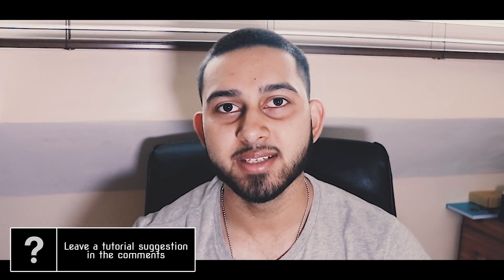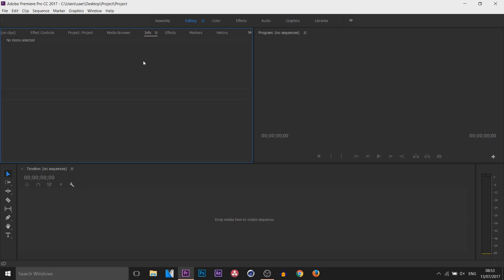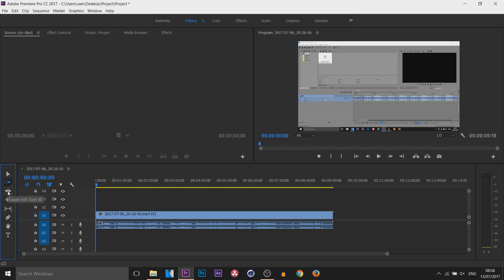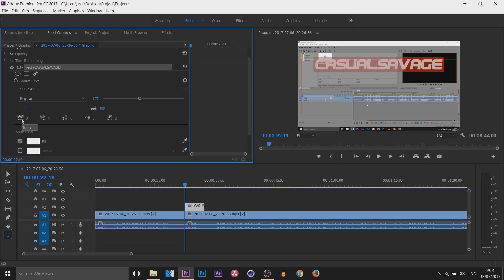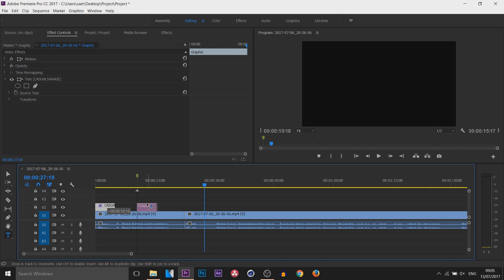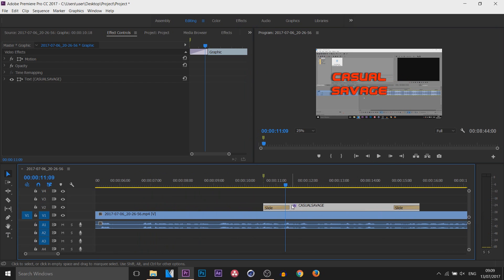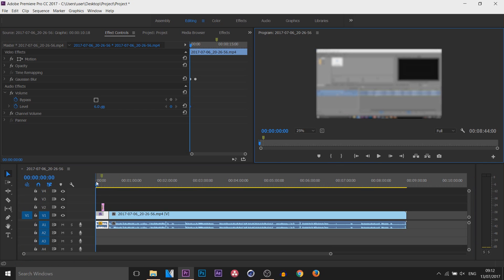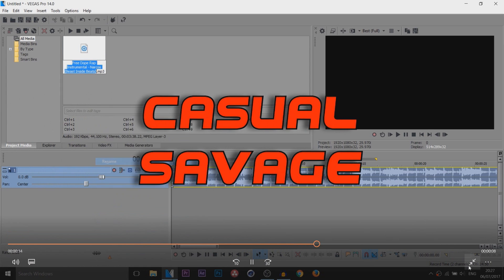Adobe Premiere Pro CC 2017 | Beginners Guide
How To: Use Adobe Premiere Pro CC 2017 | Beginners Guide!